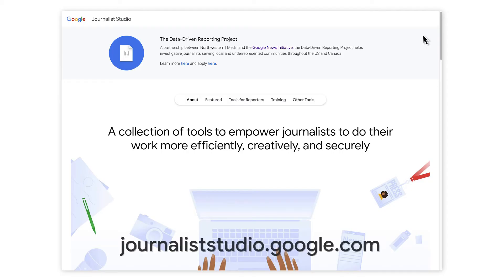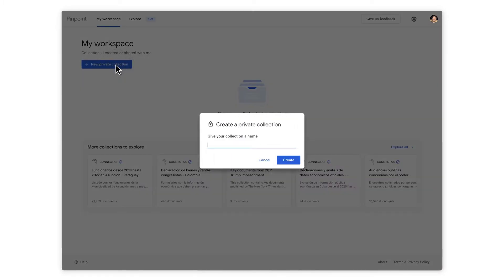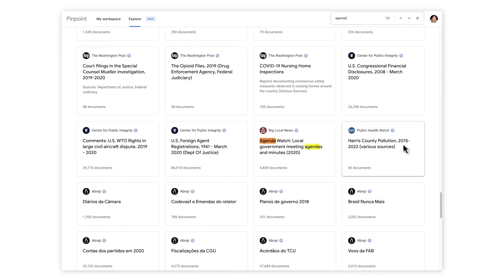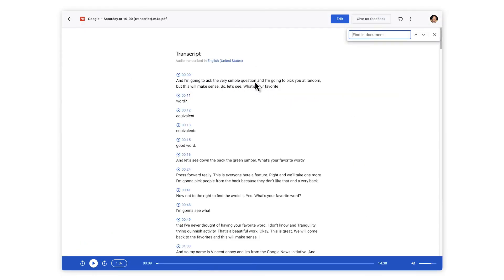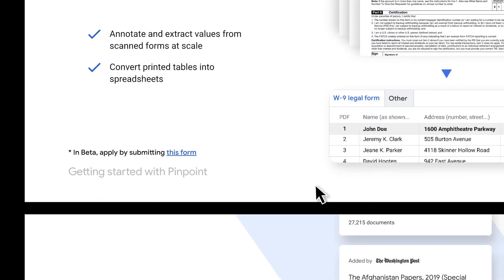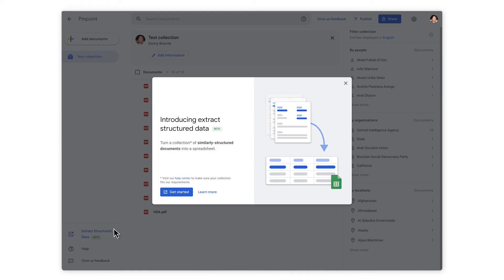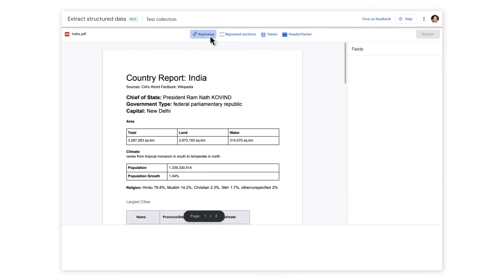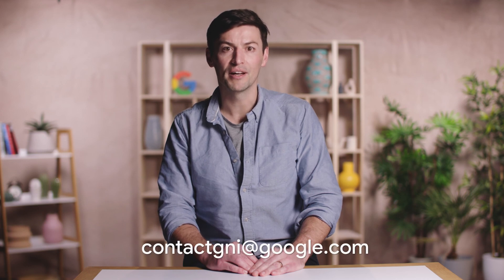Getting started with Pinpoint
Learn about Pinpoint, the only tool built by Google to meet journalists' needs. Pinpoint can transcribe, organize and with its new functionality ‘Structured data extraction’, scrape data from your files.

0:00 Introduction
0:20 What is Pinpoint?
0:35 Getting started
1:03 The interface
2:54 Pulitzer success
3:08 Structured data extraction
3:22 How to get access
3:37 What it does
5:28 Next steps